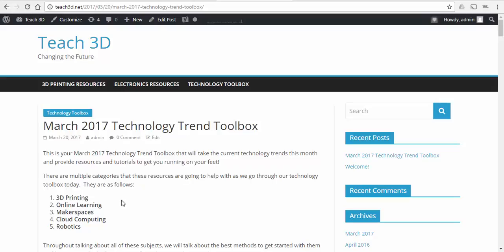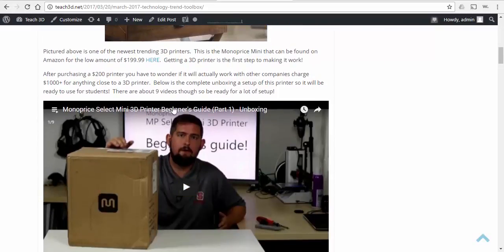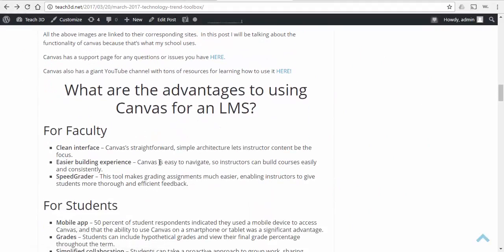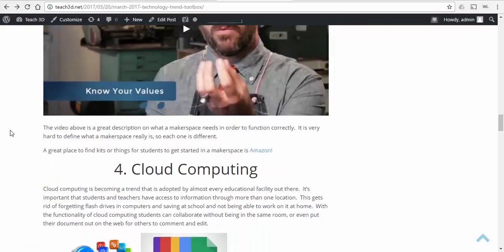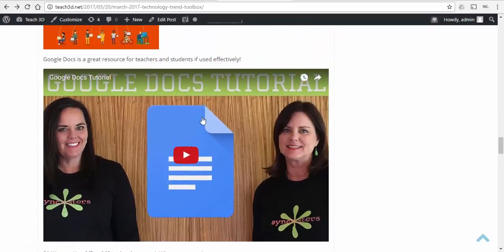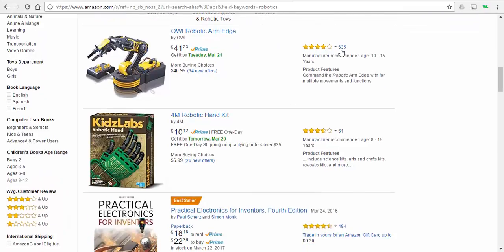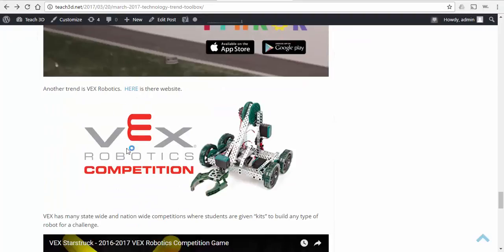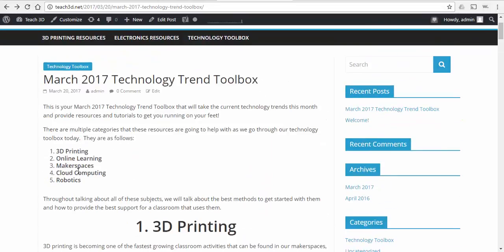March 2017 Technology Trends Toolkit